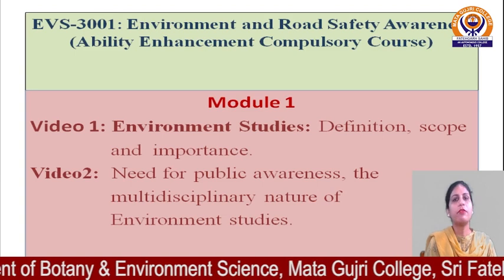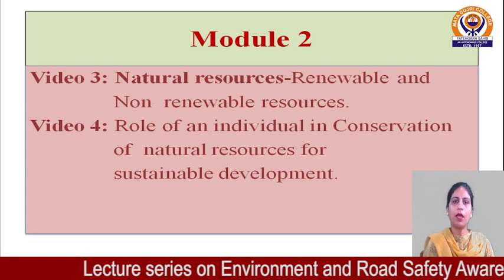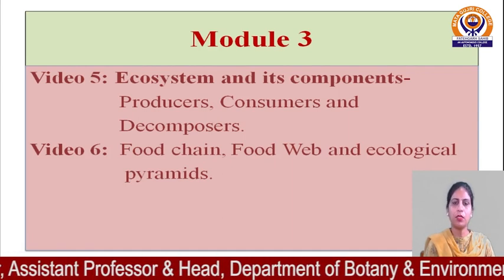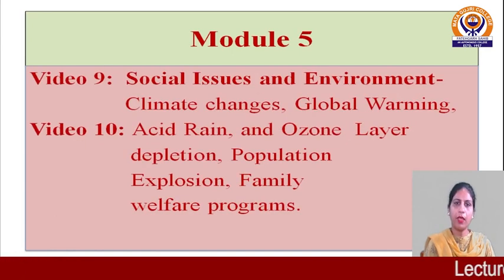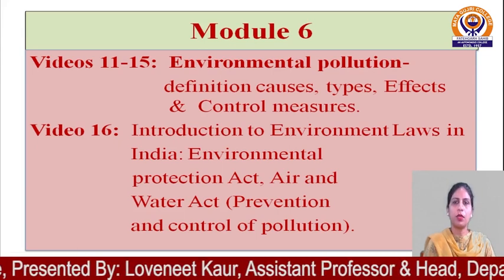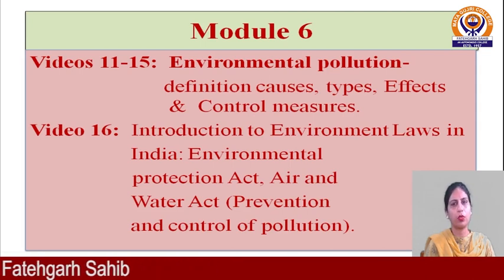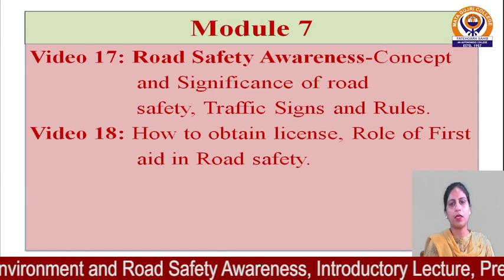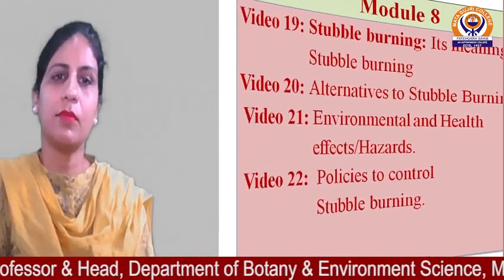Environment and Road Safety Awareness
Lecture series on Environment and Road Safety Awareness, Introductory Lecture, Presented By: Loveneet Kaur, Assistant Professor & Head, Department of Botany & Environment Science, Mata Gujri College, Sri Fatehgarh Sahib

The First Private Grant-in-Aid College To Achieve The Status of Autonomous College In Punjab
Mata Gujri College is to provide to the rural youth educational opportunities that emphasise skills & knowledge that will allow the student to adjust through a lifetime of social and technological change. We recognise that education is vital in developing skills needed for a productive society and essential in promoting the individual’s sense of worth, value and high ethical standards. The college is committed to offer quality education to its students and to assist them in discovering their leadership qualities and to fulfil their educational goals.